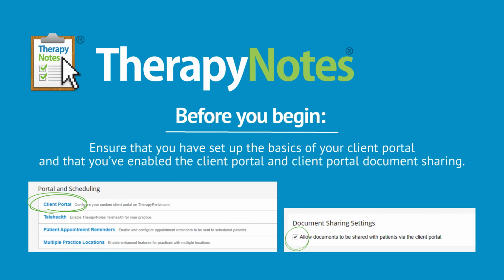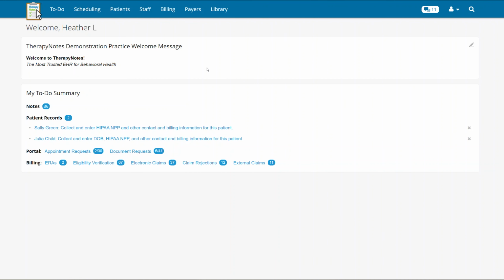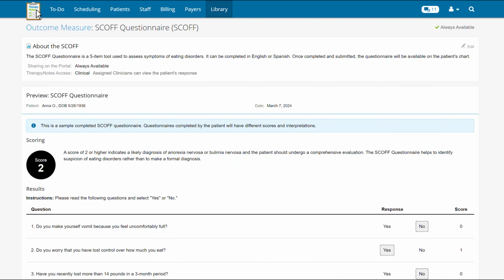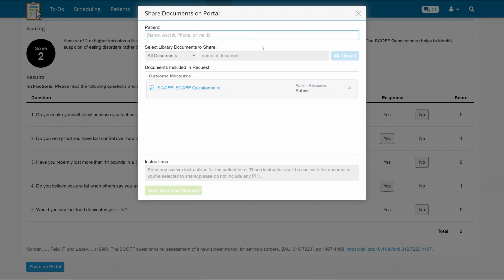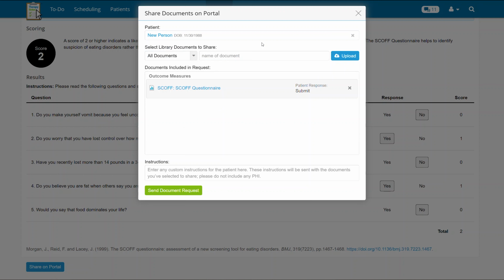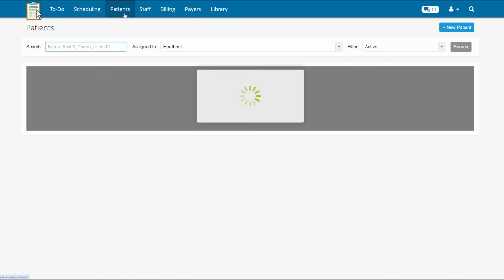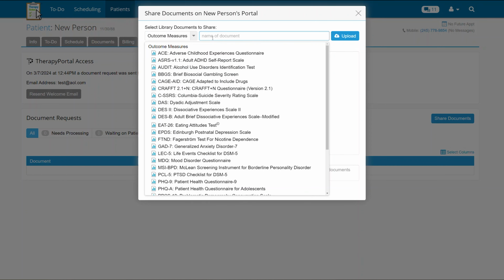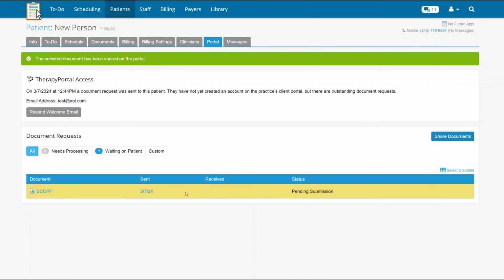Outcome Measures - SCOFF - TherapyNotes®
This training video will walk you through how to use the SCOFF outcome measure.